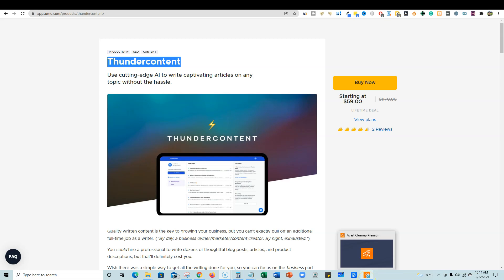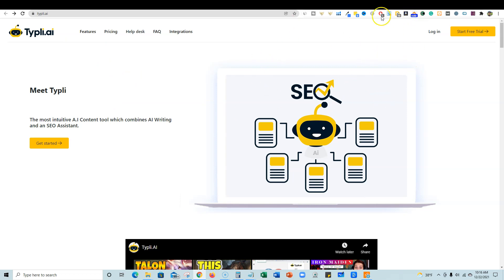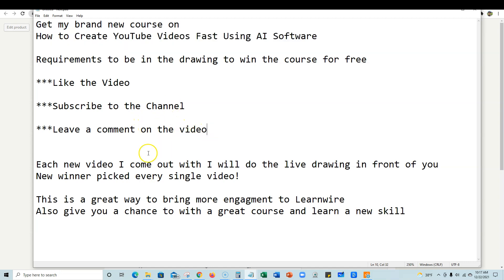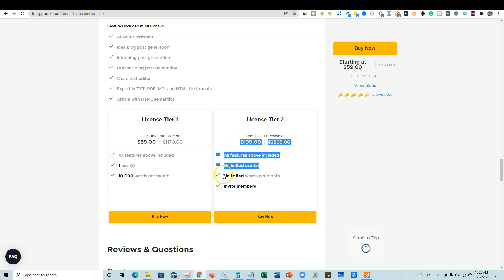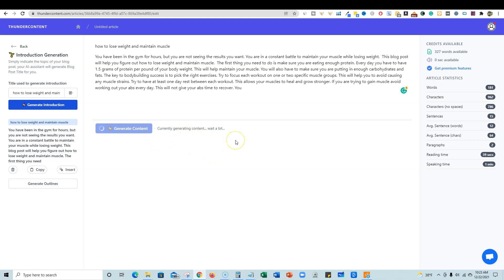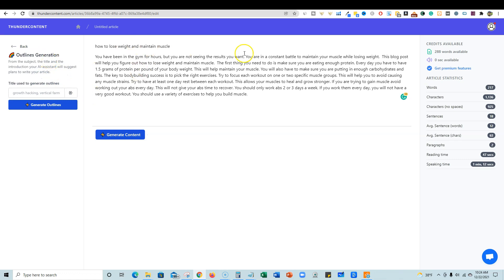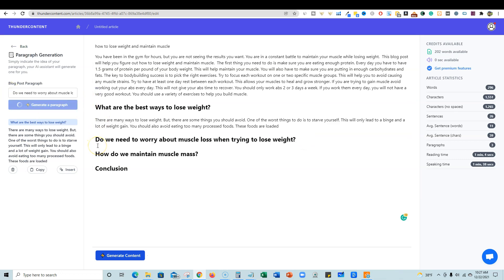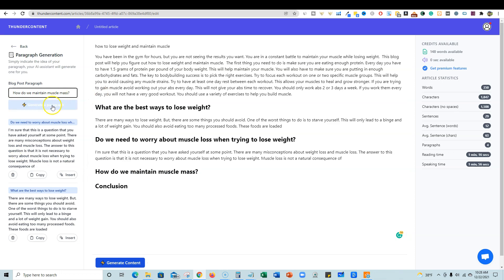Thundercontent Review & Demo - Specifically for Long Form Content - AI Writer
***My Favorite AI Writing Softwares***